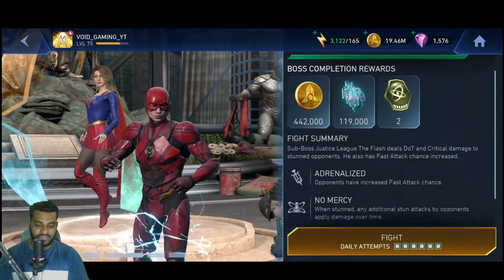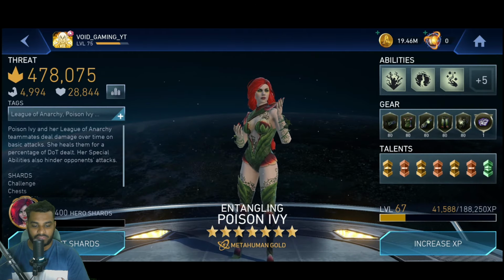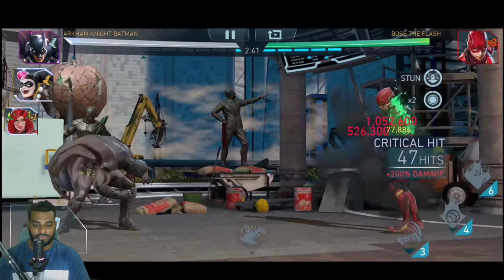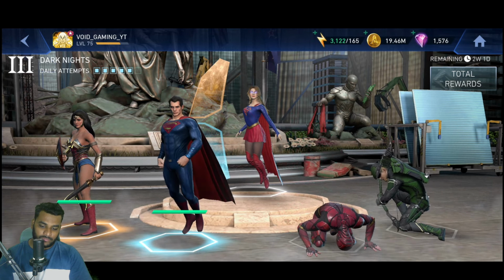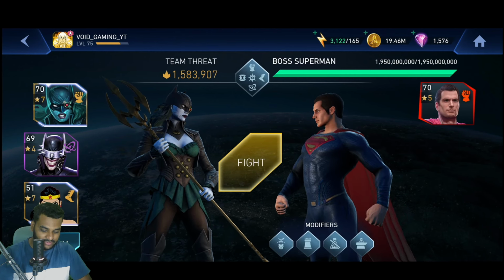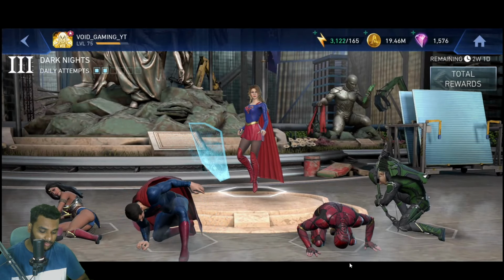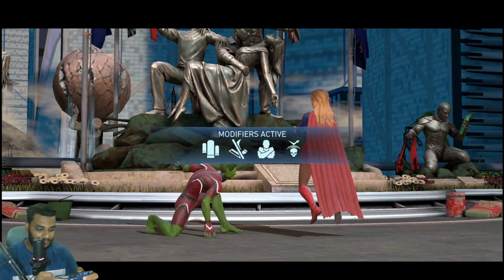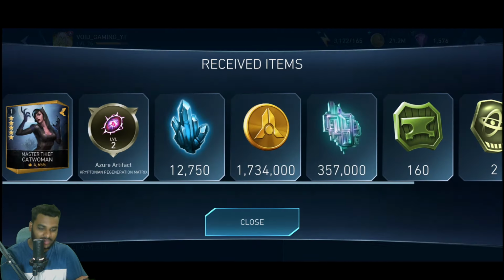Injustice 2 Mobile | Dark Nights Is Back | Boss Supergirl Down | Rewards Heroic 7 | Solo Raids